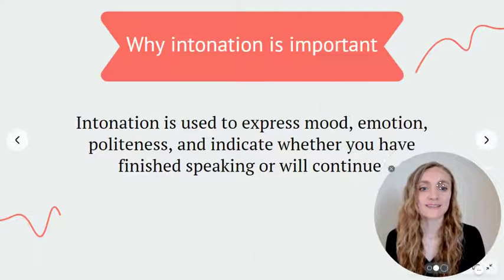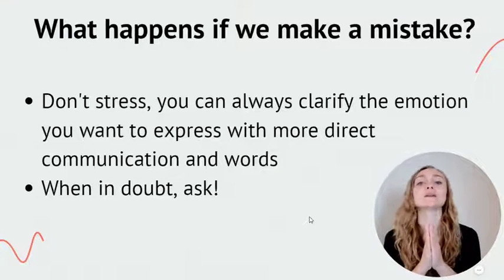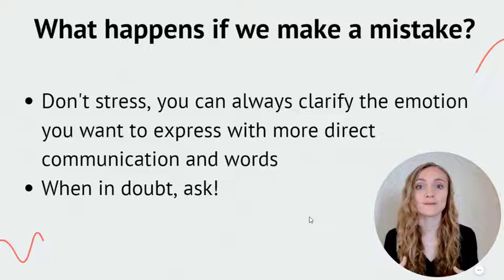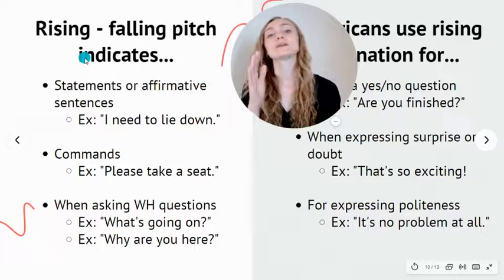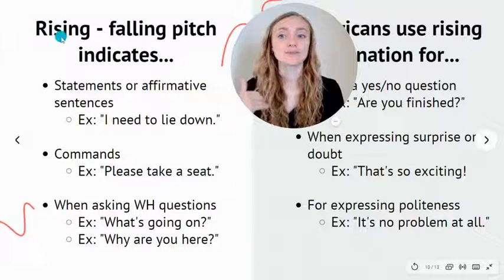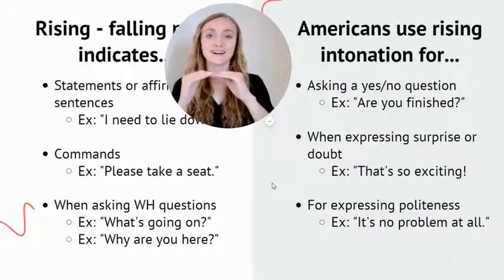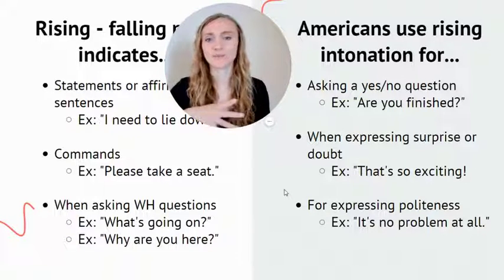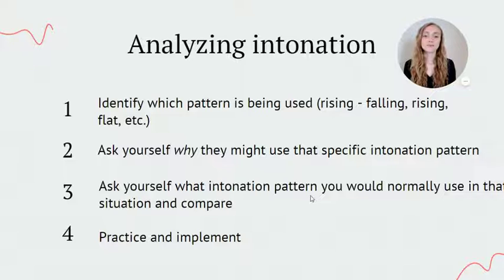American Pronunciation Training - American prosody part 3 intonation